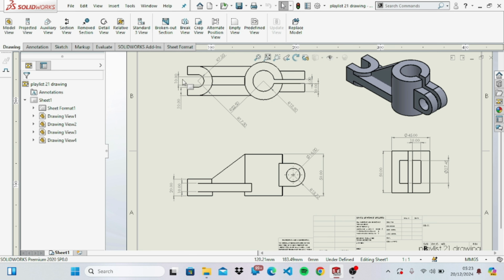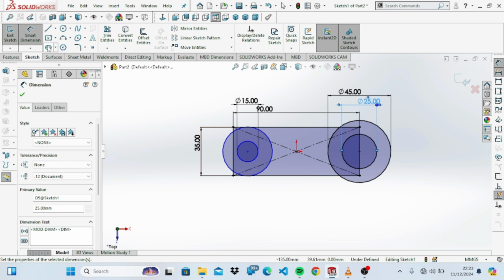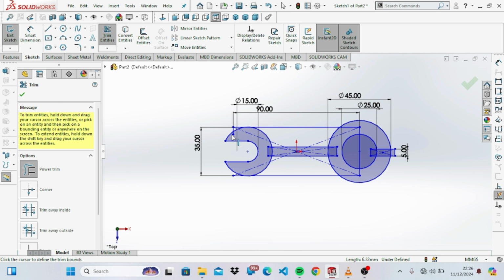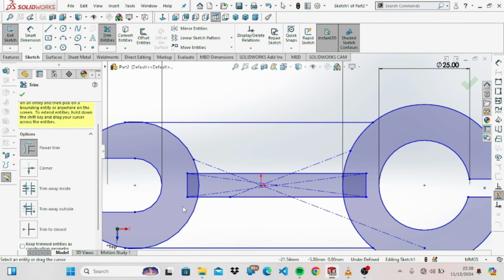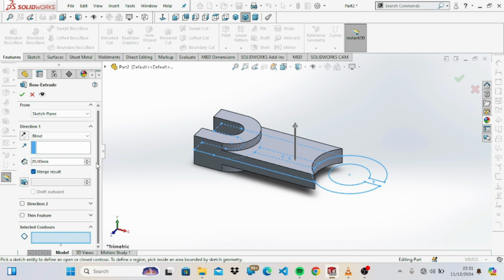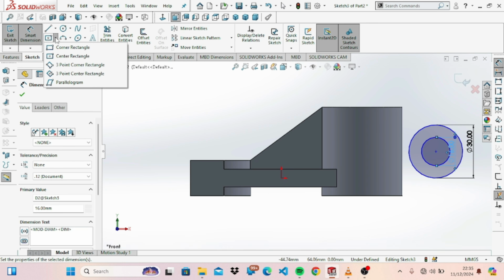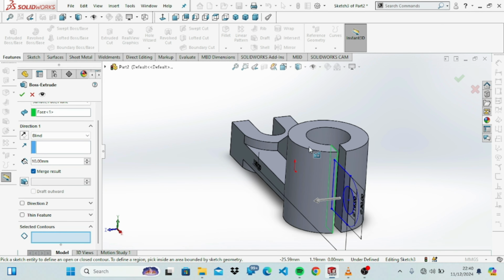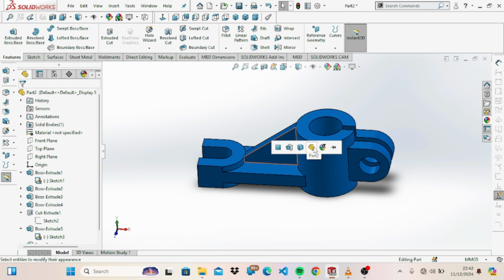SolidWorks Tutorial for Beginners to design a component. | Exercise 3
Tools used in creating this design are
1. Extrude Boss.
2. Mirror.
3. Combine.